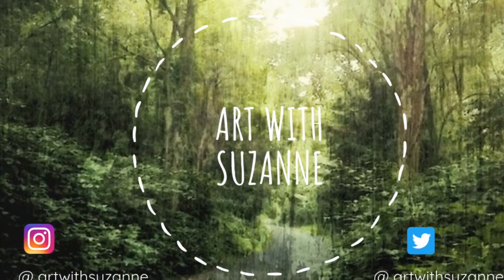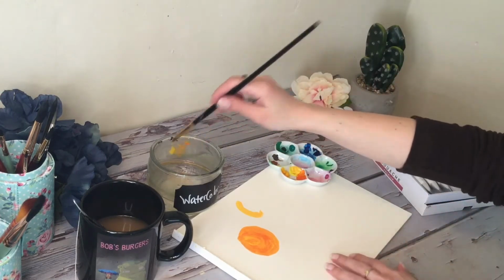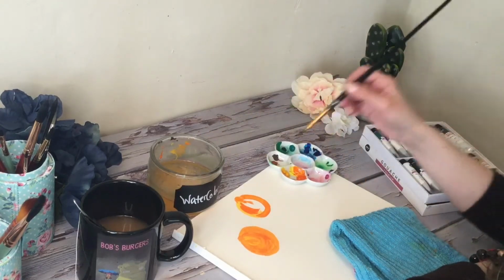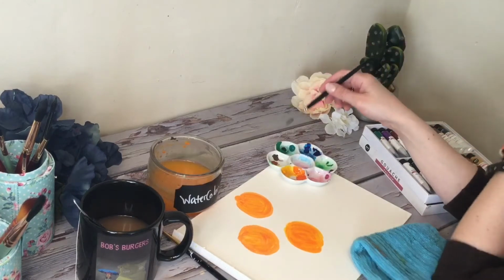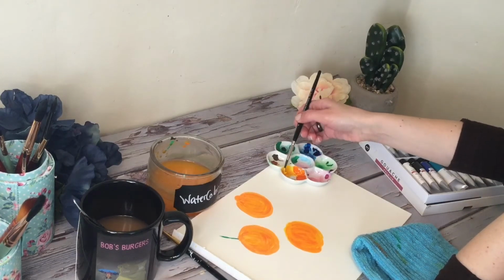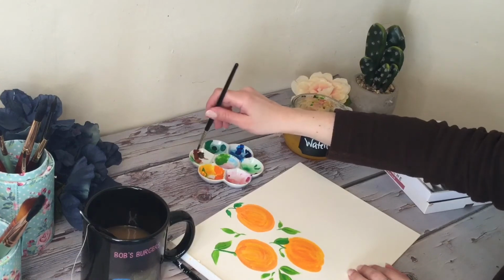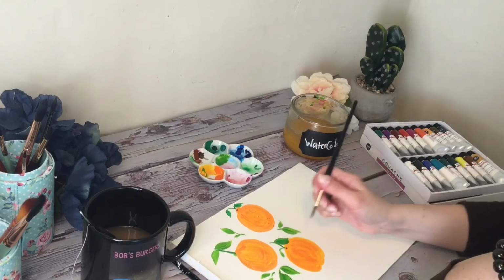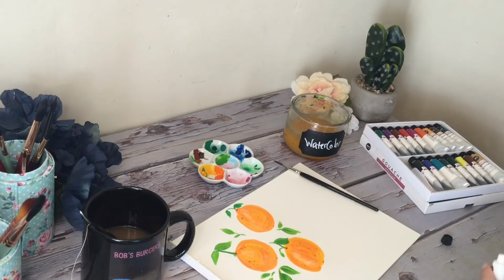Gouache painting for Beginners | 🍊 tutorial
⭐️📌NEW Art Blog, shop my favs.